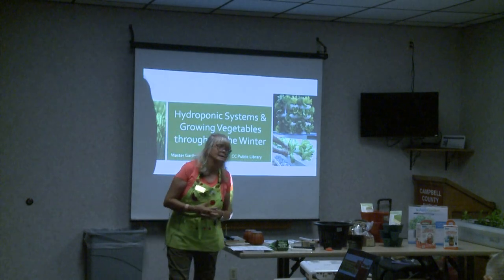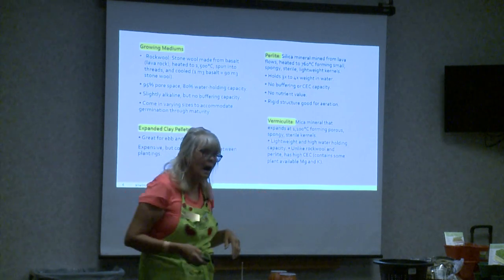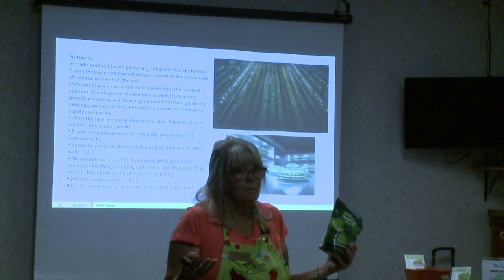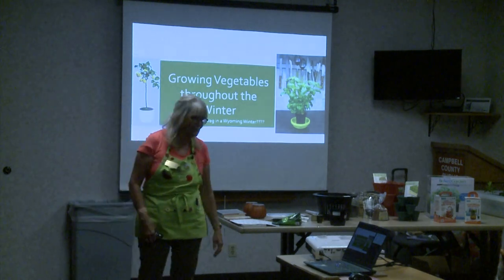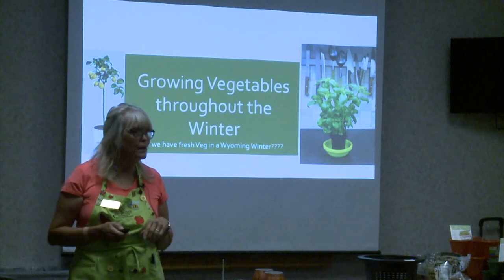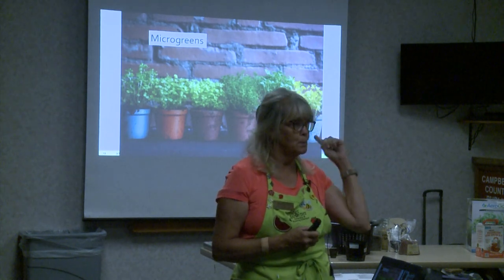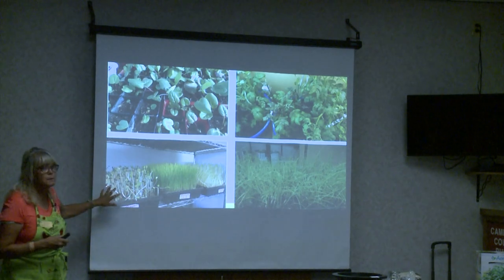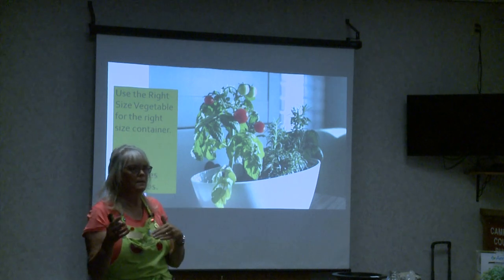Indoor Gardening and Hydroponics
Continue your gardening efforts indoors during chilly Wyoming winter! Campbell County Master Gardener Sandi Aberle, takes us through successful gardening indoor ideas and several hydroponic systems.